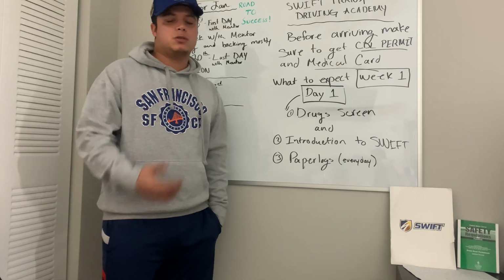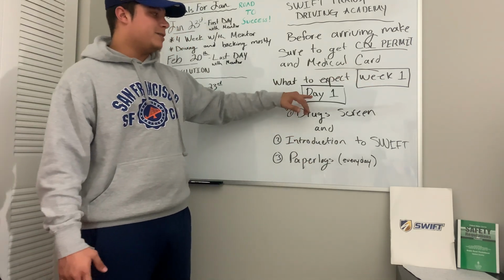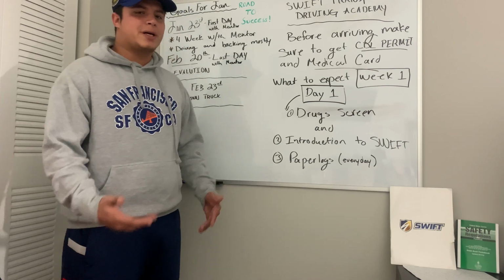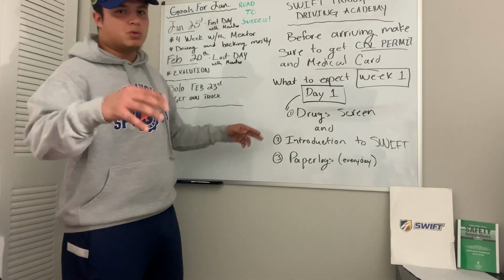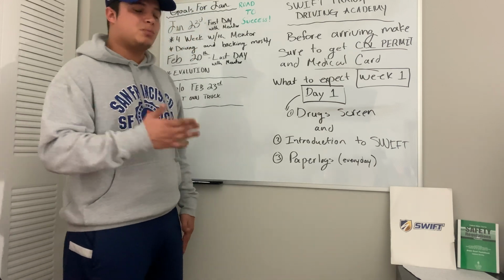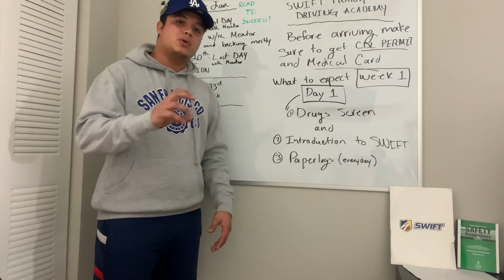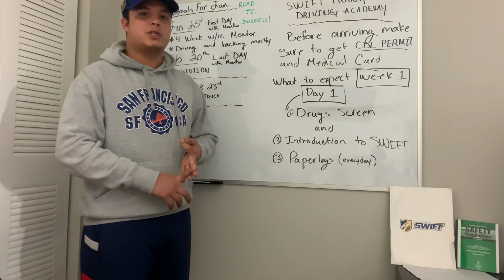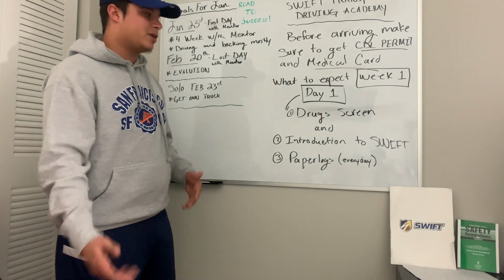THINGS YOU NEED TO KNOW ABOUT SWIFT ACADEMY! (2023)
In Today's video, I wanted to help any of those looking for information on how week 1 day 1 goes at swift transportation academy. I hope this video helped you guys out in knowing what to expect. Enjoy it and to come!

if you have any questions leave it in the comments down below.